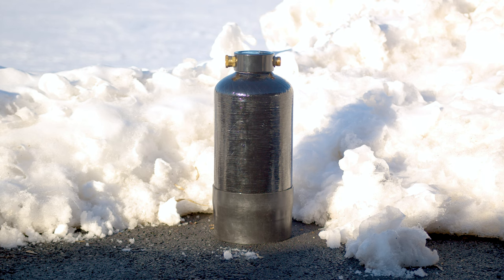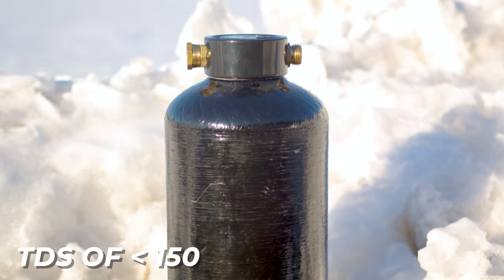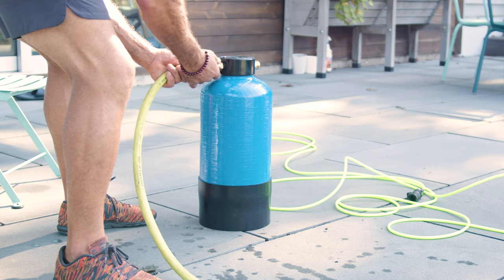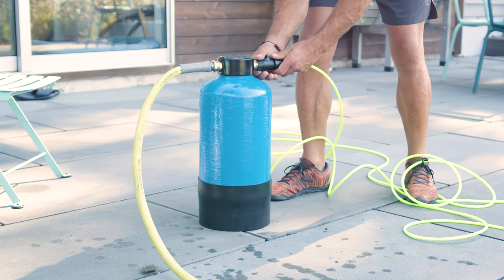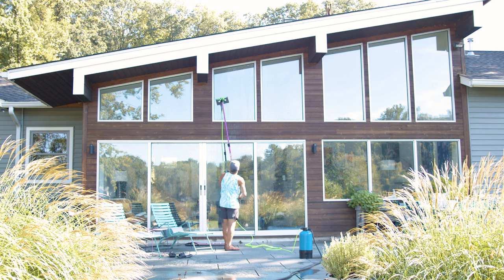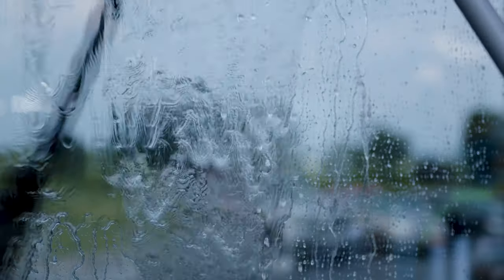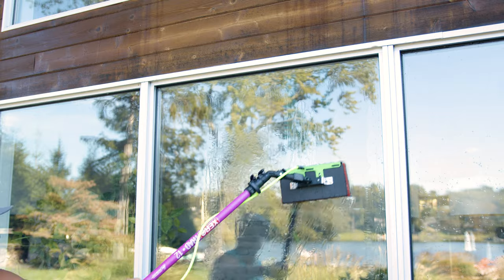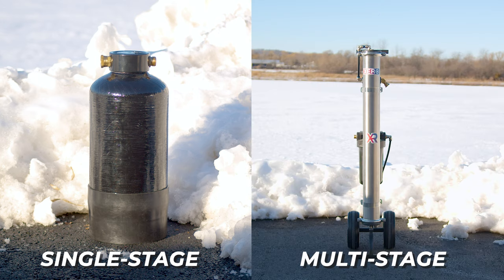Single vs Multi-Stage Systems: The Window Cleaner's Guide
Exploring water purification for window cleaning? We compare single-stage versus multi-stage systems to show which one would work better for your circumstances. Make an informed choice for your business!